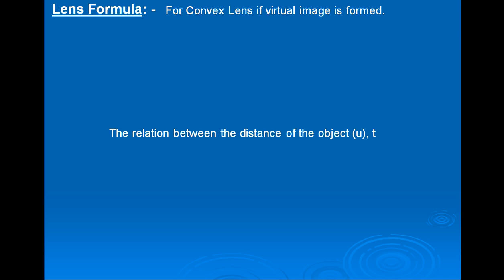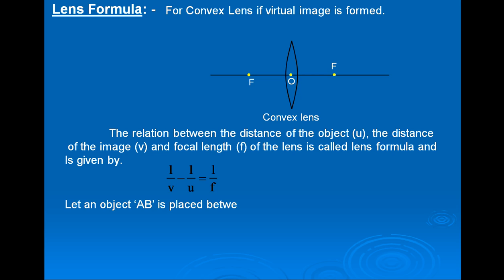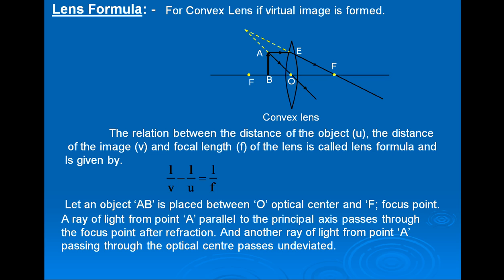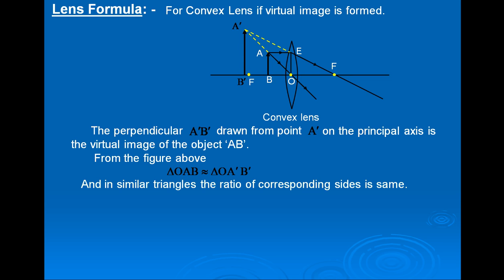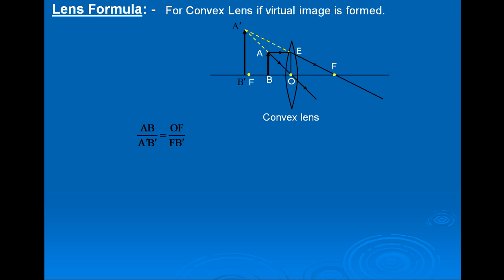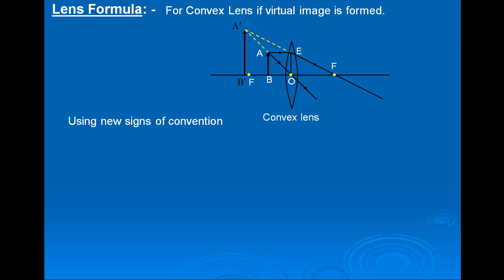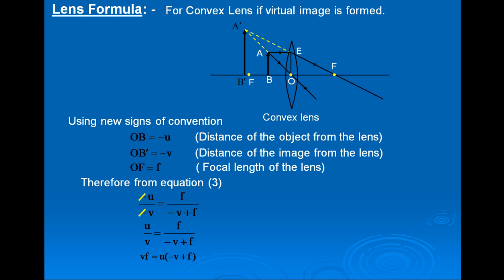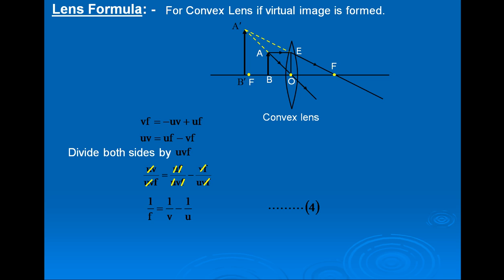Lens Formula for Convex Lens for Virtual Image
Lens Formula for Convex Lens if Virtual Image is formed.